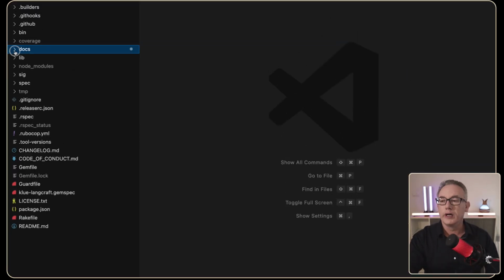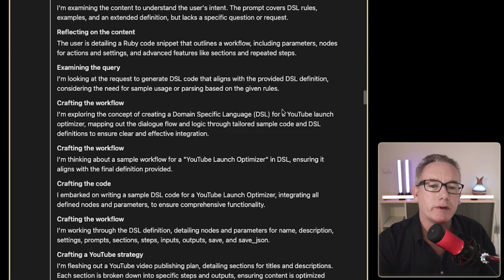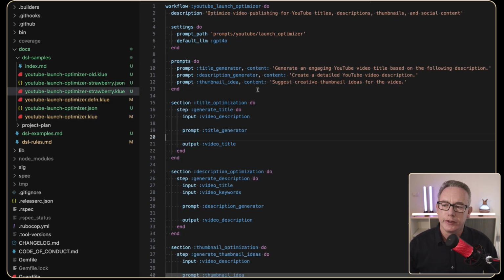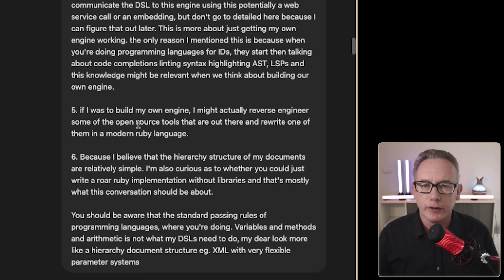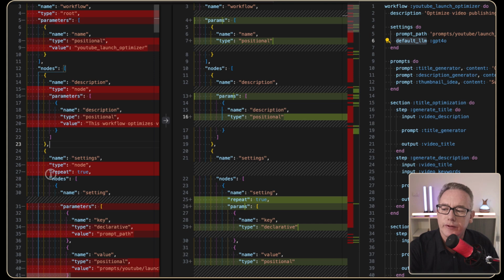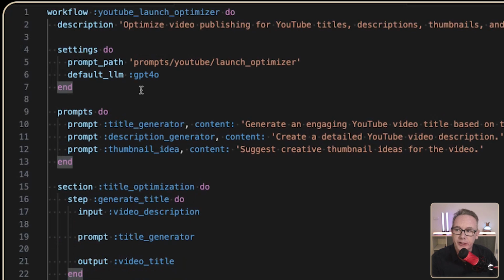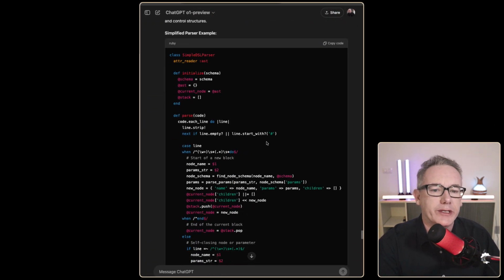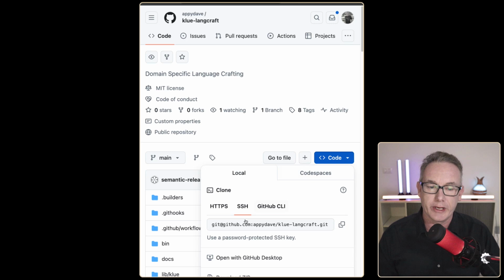Build an AI Coding Language: My Journey Creating a DSL Parser (Strawberry)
In this video, I explore creating a domain-specific language (DSL) for AI pair programmers using the OpenAI Strawberry model. Watch as I demonstrate my AI workflow designer and compare internal and external DSLs.

In this video, I share my journey of creating a domain-specific language (DSL) parser for AI programming languages, using OpenAI's Strawberry model. I walk through the challenges and lessons learned in building a DSL tailored for AI pair programmers, focusing on how the Strawberry model helps in parsing and generating code. You’ll see an in-depth exploration of parsing rules, handling parameters, and converting DSL into usable formats like JSON. Finally, I showcase improvements in the DSL’s structure and functionality, highlighting how Strawberry enhances the development process and code efficiency.

*Chapters:*
0:00 AI Code Language Ideas
1:07 Coding Languages powered by LLMs
2:18 DSL Engine Requirements
2:45 Feed Requirements into Strawberry
3:04 Chain of Thought: Strawberry Evaluation
5:42 Strawberry vs GPT-4o Comparison
6:53 Can 1 Prompt to Build a DSL Coding Language?
9:01 Evaluate the CoT
10:19 Evaluate the Response
13:07 Code for Tokenization & Parsing
17:48 Add Code & Documentation to our Project
18:18 Get the Project on GitHub
18:58 Project Planning - DrawIO DSL
19:18 Next Steps & Conclusion